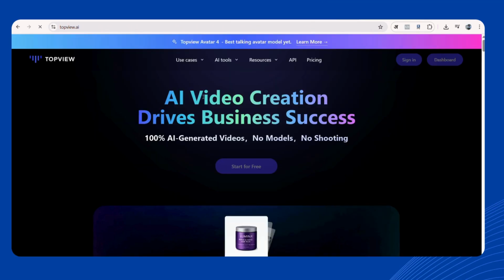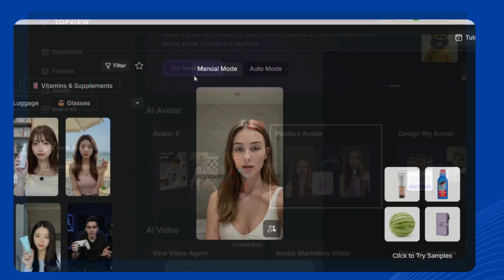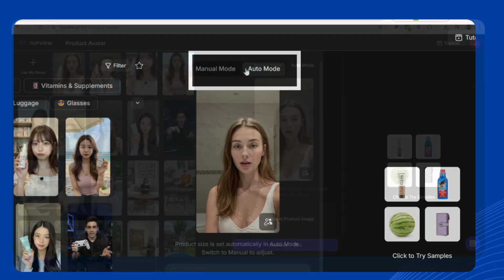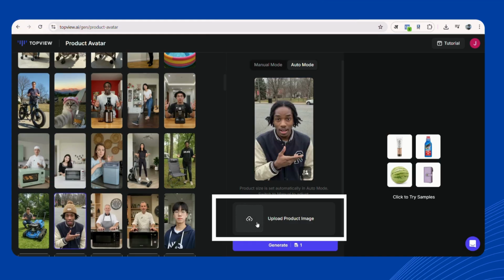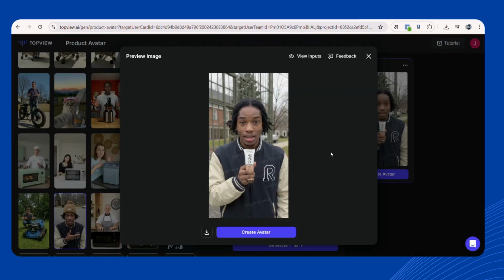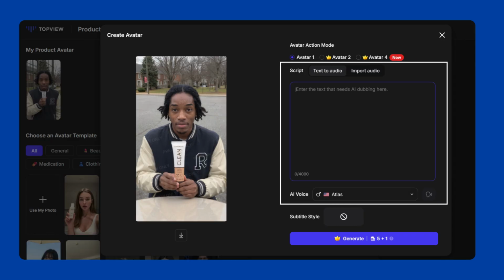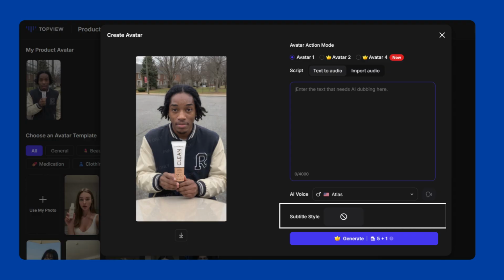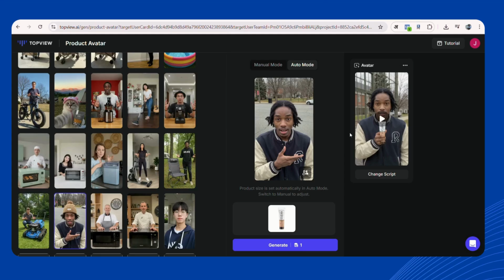How to Make Viral UGC Ads 100% Using AI in 2025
Want to create UGC product videos for TikTok, Instagram Reels, and Facebook without hiring expensive creators? In this video, I’ll show you how to make professional UGC product videos using AI in just a few minutes!

We cover everything step-by-step:
✅ Sign up on TopView AI and open the dashboard
✅ Select your product avatar and mode (Auto or Manual)
✅ Choose your UGC creator/avatar for the video
✅ Upload your product images and let AI arrange them
✅ Add AI-generated voice or your own voice
✅ Generate your final UGC video ready to post

With TopView AI, you can make high-converting, influencer-style UGC videos for your e-commerce store, digital marketing campaigns, or social media promotions. No actors, no long editing—just AI-powered videos ready in minutes!

Start creating your viral UGC product videos today with TopView AI:

Why TopView AI is perfect for UGC videos:

Make Instagram Reel and TikTok product demo videos quickly

Generate testimonial, unboxing, and review-style videos

Boost engagement and sales with authentic-looking content

Timestamps:
0:00 – Intro + Demo
0:10 – Open TopView AI & Sign Up
0:20 – Select Product Avatar
0:30 – Choose Mode (Auto/Manual)
0:40 – Select UGC Avatar
0:50 – Upload Product Image
1:00 – Avatar Action Mode
1:10 – Add Audio / Script
1:20 – Select Subtitle Style
1:30 – Generate Video
1:40 – Final Video Ready